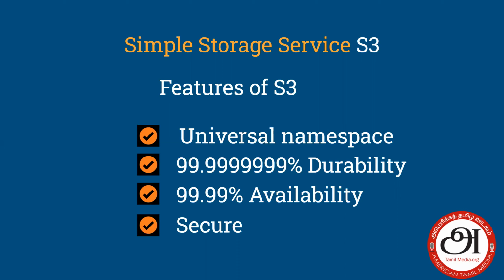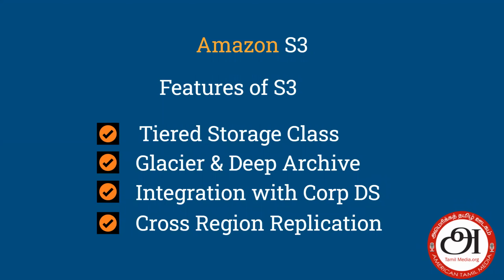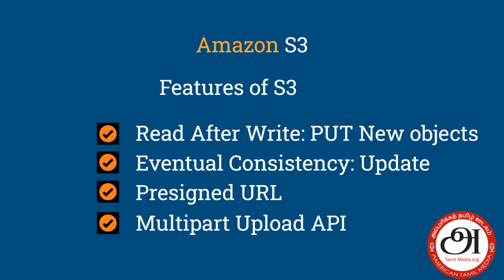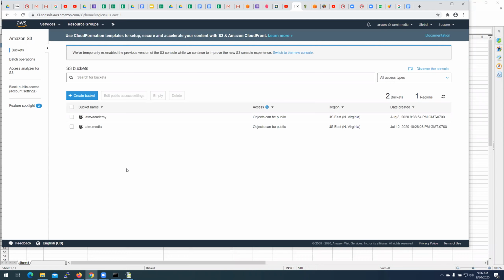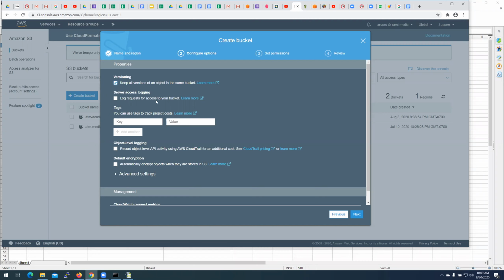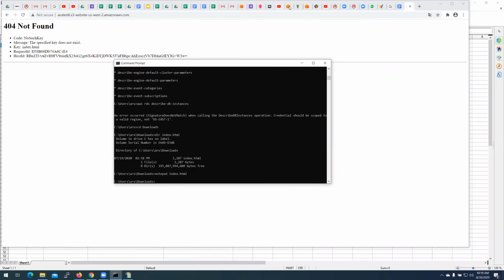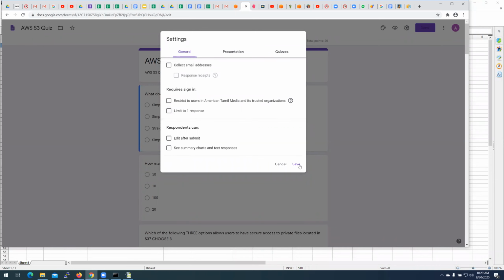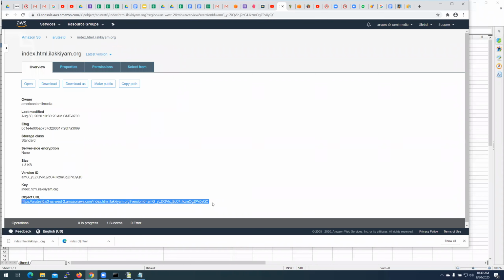ATM Academy - AWS Cloud Infrastructure S3 (Simple Storage Service)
American Tamil Media Academy - AWS Cloud Infrastructure S3 (Simple Storage Service)